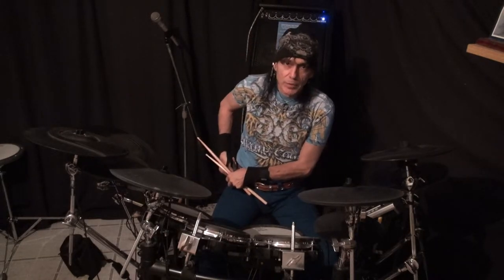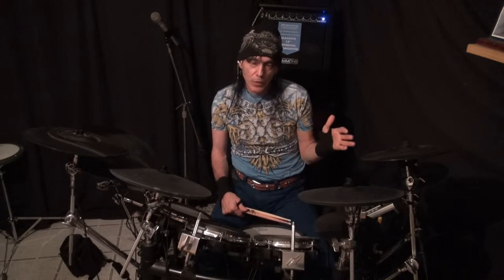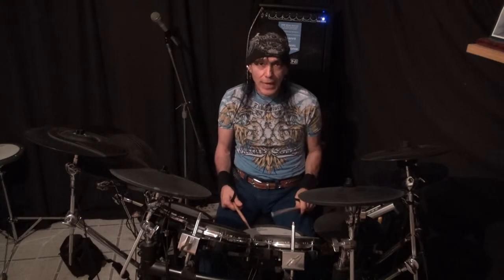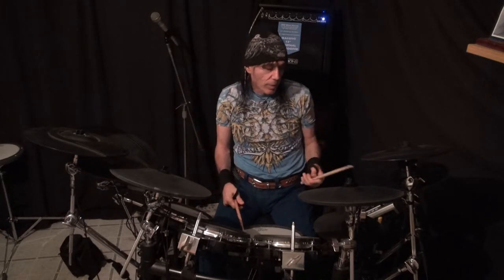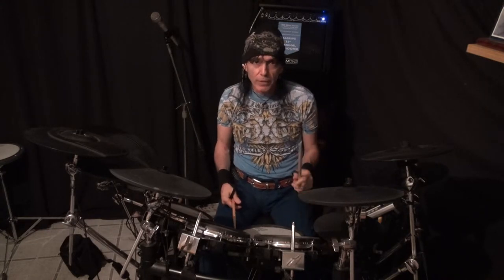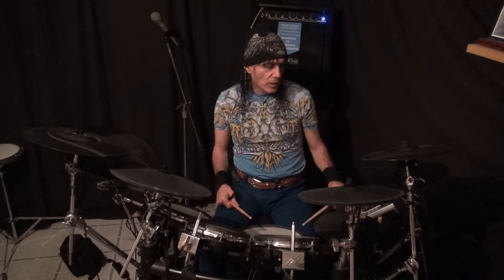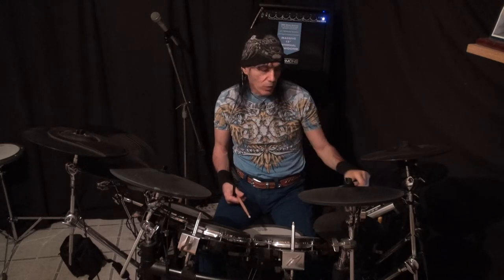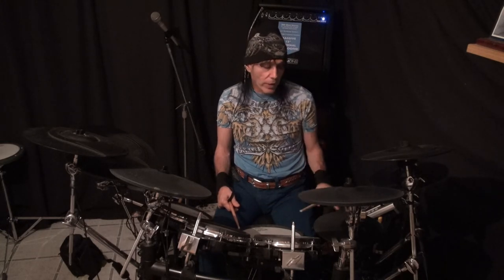Playing one hand accents on the off beat